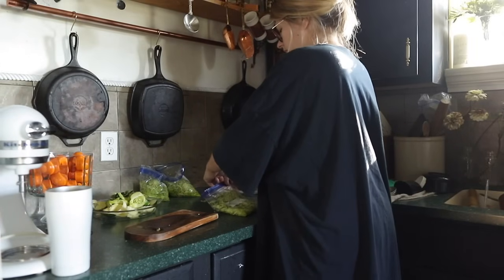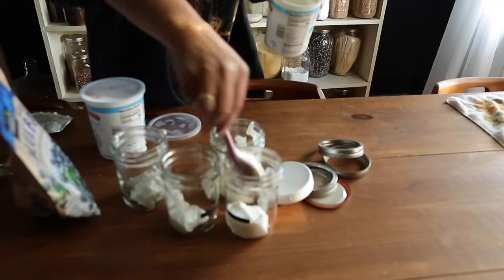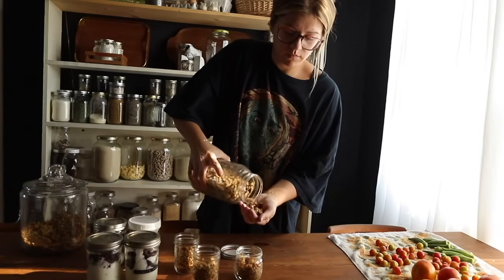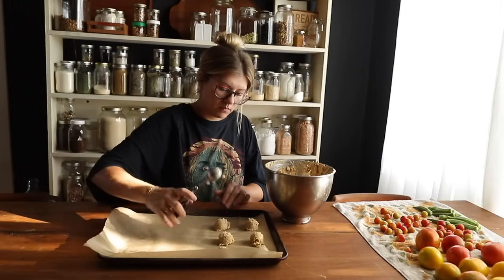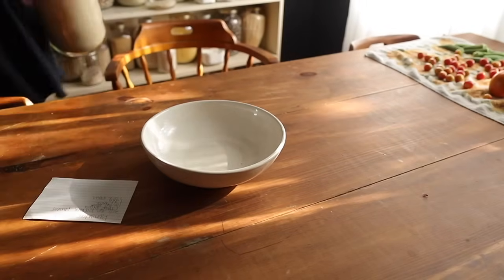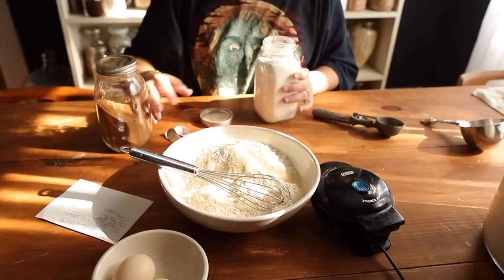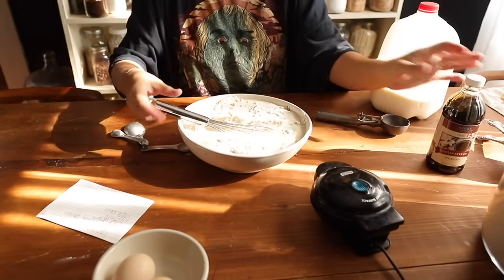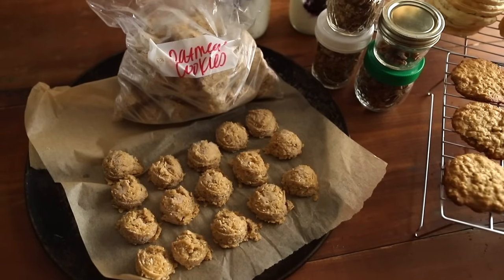Sunday Kitchen Restock | Homemade Foods For The Week | Episode 1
Making things homemade does take time, but doing it this way not only helps set us up for success for the week, but it also keeps us from reaching for those highly processed foods.

In today's video we make:
- Fruit Parfaits
- Oatmeal Cookie Dough & Cookies
- Waffles

Original Sunday Kitchen Restock Creator: @sunandsong

PRODUCTS & LINKS

Mini Waffle Iron

Food Preservation:

Gamma Lids
Vacuum Sealer
Mason Jar Attachment
Ball Canning Book
Waterbath Canner
Pressure Canner

Favorite Kitchen Tools:

Immersion Blender
Food Processor
Electric Roasting Pan
Bread Machine
Cast Iron Skillet
Instant Pot